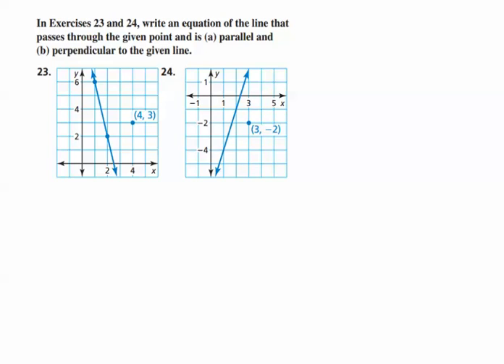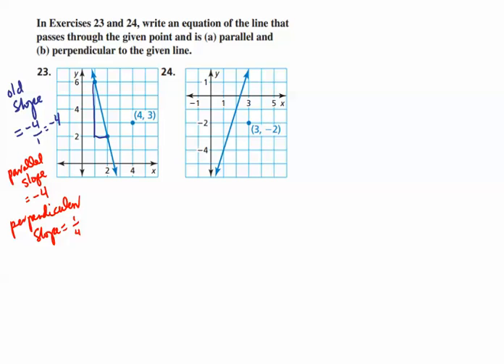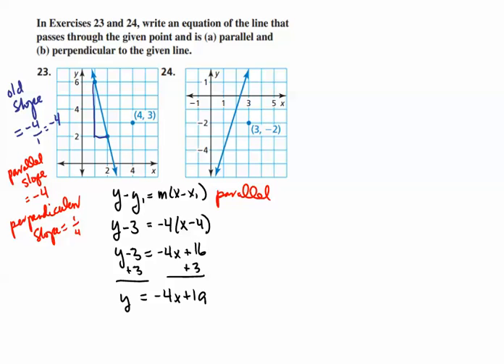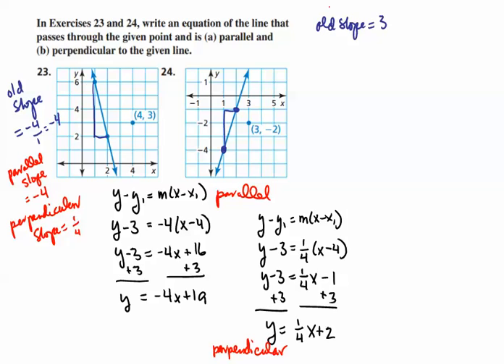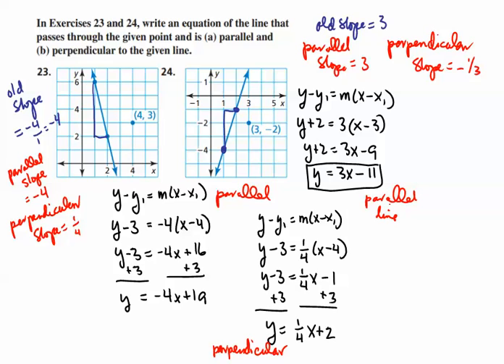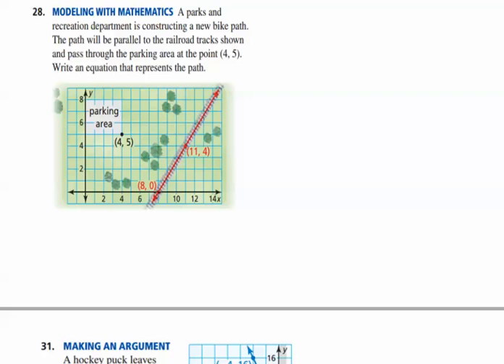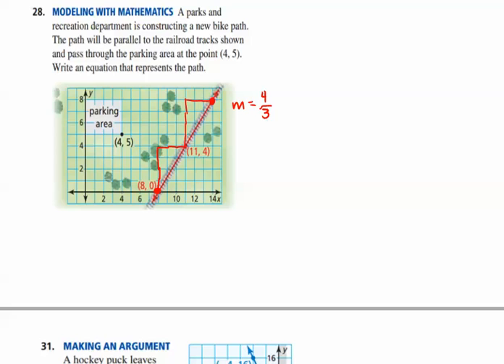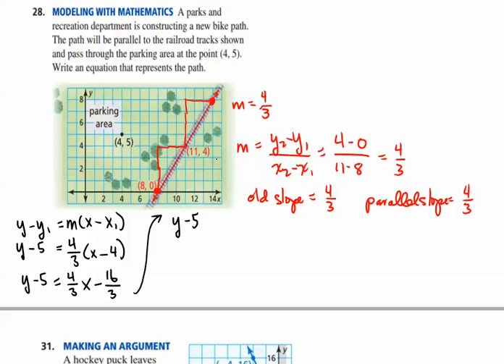BIM Ch 04 Sect 03 05 HW # 23, 24, 28, 31, 32